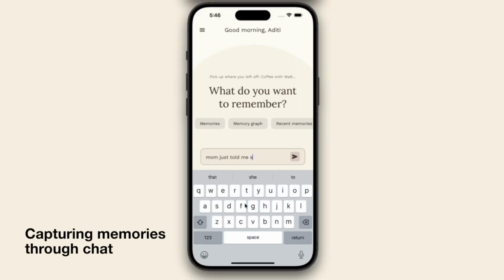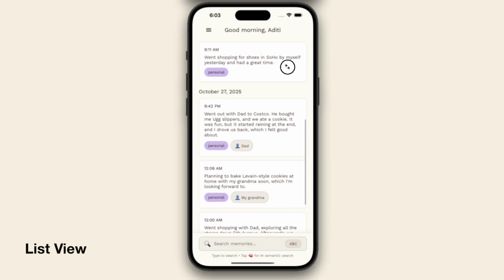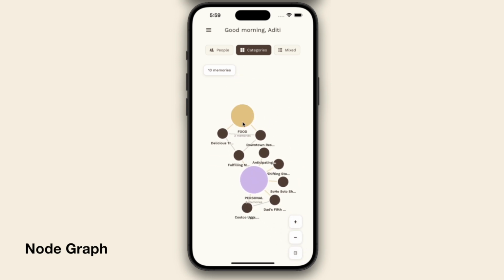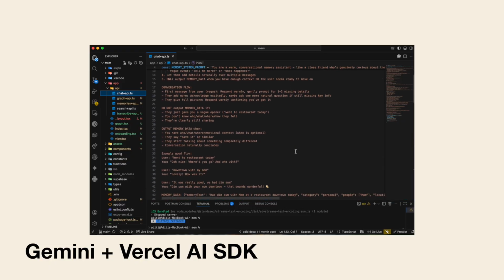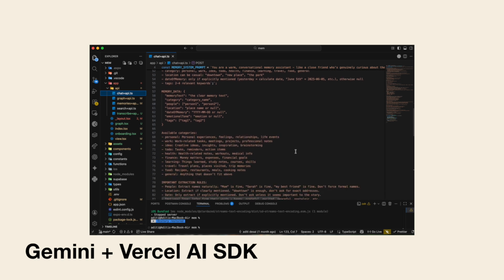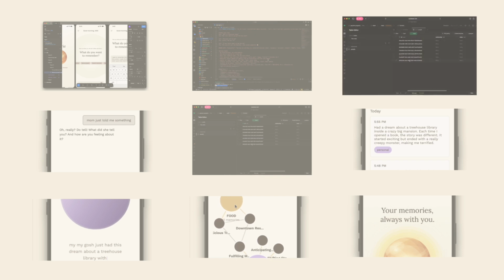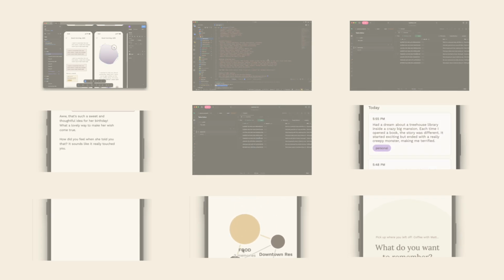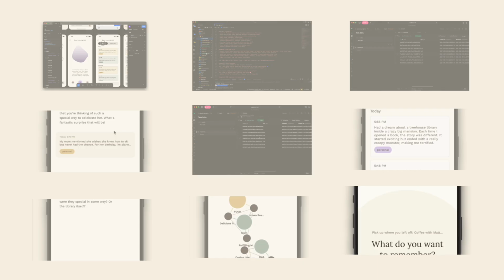Building An AI Memory App with React Native, Supabase & Gemini (Episode 1)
Welcome to Episode 1 of my full end-to-end build series, where I’m creating Reverie — an AI-powered mobile memory app built with React Native, Supabase, and Google’s Gemini models.

Tech Stack:
• React Native + Expo
• Supabase (auth + vector database with pgvector)
• Gemini (chat, embeddings, memory processing)
• Vercel AI SDK (real-time streaming)
• D3.js + WebView (force-directed graph)
• Expo-Audio (voice input + transcription)

Full Series Outline:
1 — Intro + Tech Stack + Demo
2 — Figma design: colors, typography, wireframes, hi-fi UI
3 — Project setup: Expo app, libraries, atomic-design folder structure
4 — Supabase authentication
5 — Streaming AI chat with Gemini
6 — Saving memories to Supabase with embeddings
7 — Semantic search (keyword + vector similarity)
8 — Voice input + transcription
9 — Memory graph with D3
10 — Animations & gestures

Next episode: Designing the entire visual system in Figma.